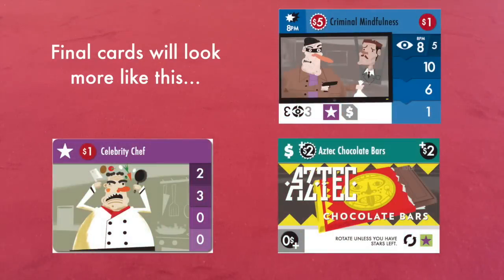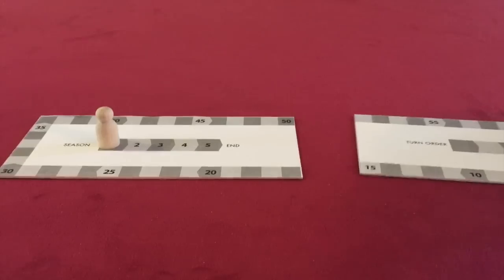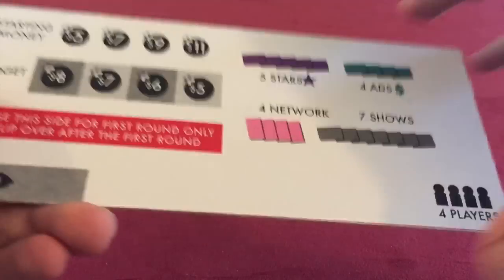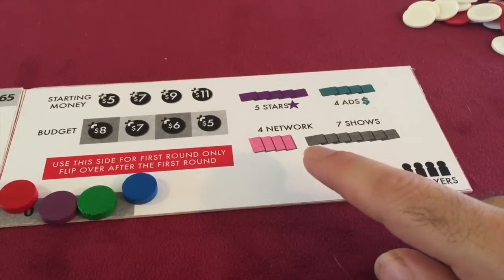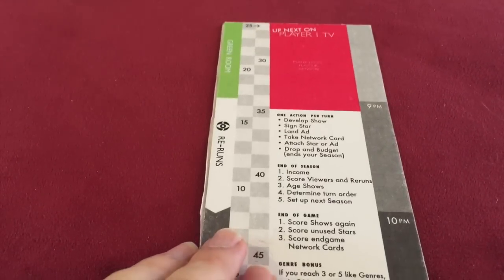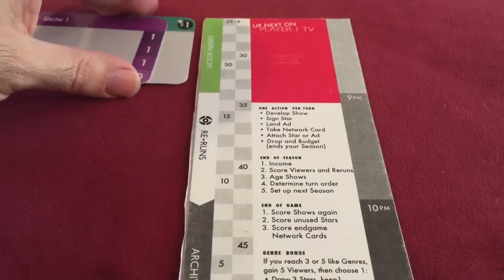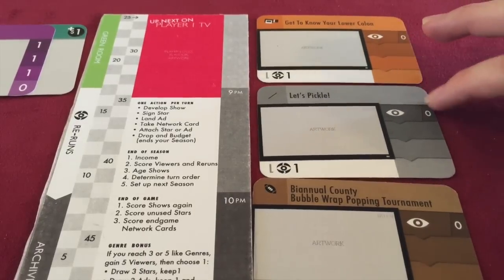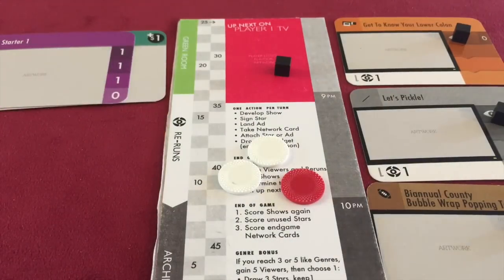How to play The Networks, Part 1 - Setup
Learn how to play the upcoming tabletop strategy game The Networks, in which you run your own TV Network! In this video, we'll go through the game's setup.